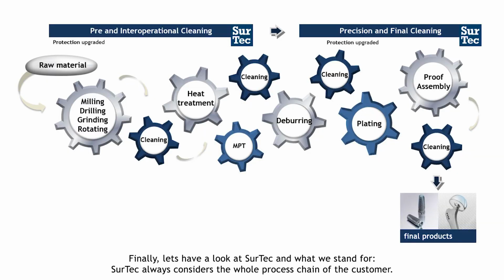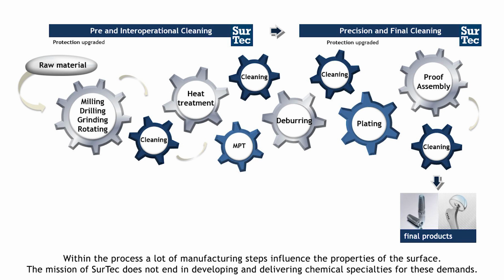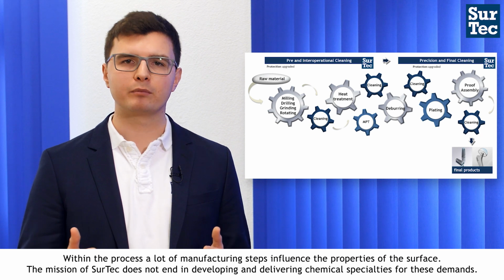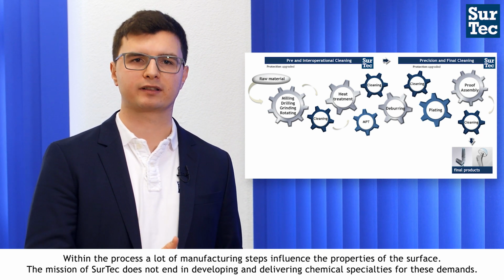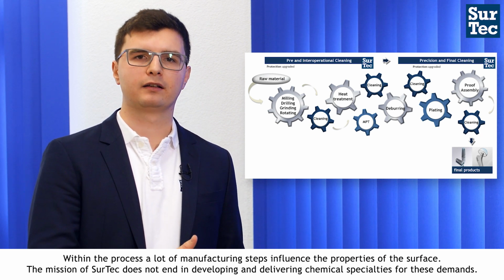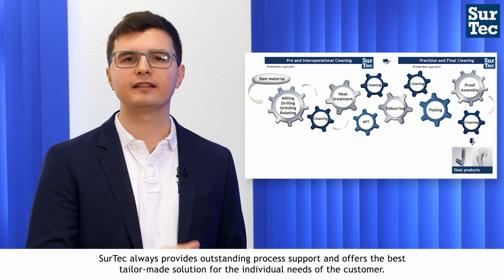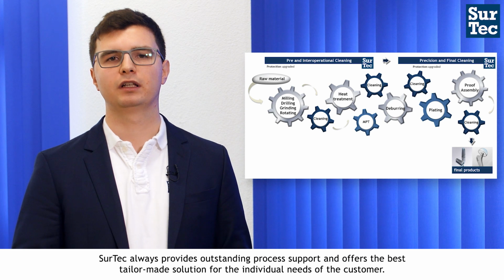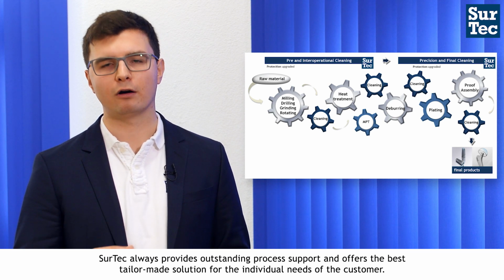SurTec Science Slam - Surface Treatment in the Medical Device Industry